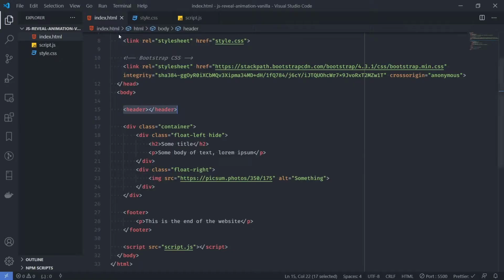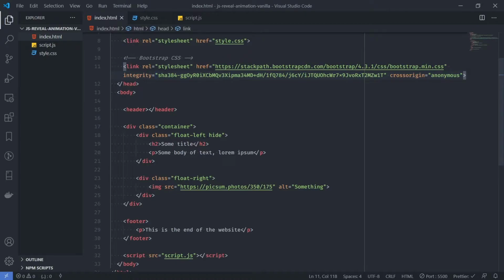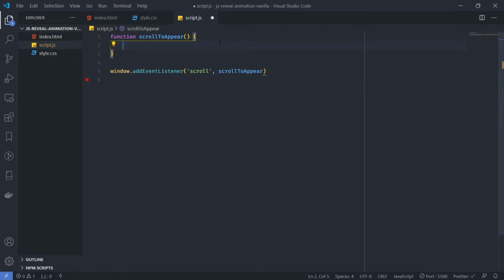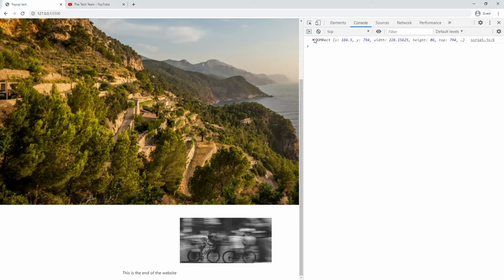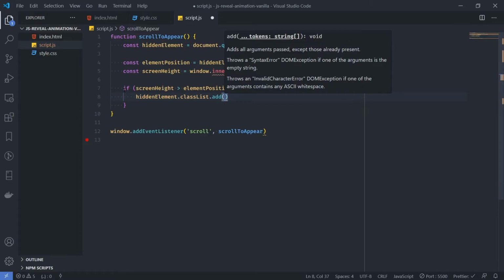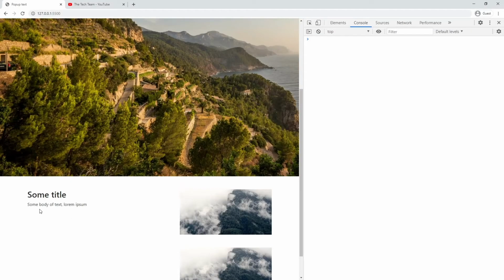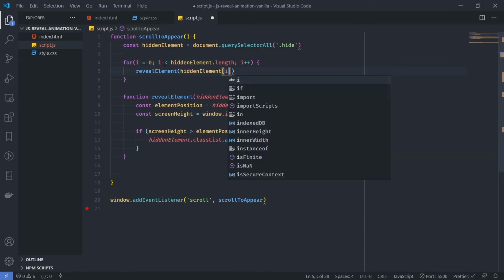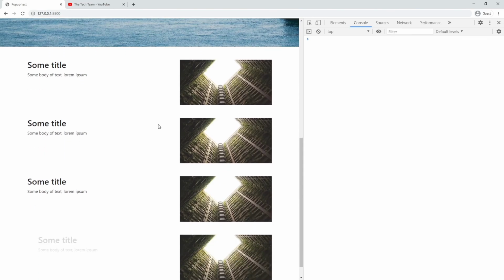Vanilla Javascript Text/Imagine Reveal Tutorial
In this JavaScript project we'll be coding a reveal that animates any element when it appears in the window all with vanilla JS.